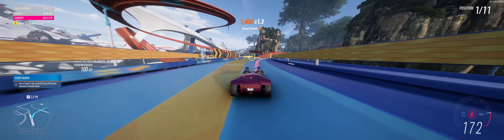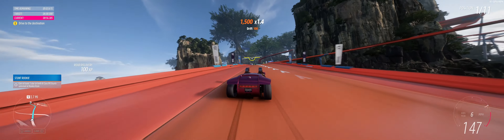forza horizon: hot wheels samsung 49 ultrawide monitor gtx 3080